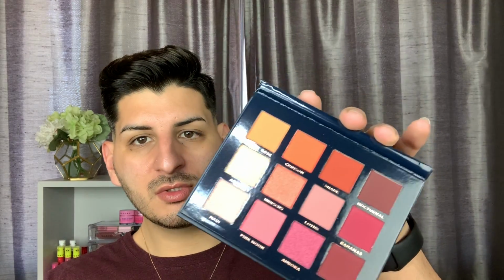JANUARY 2020 BOXYCHARM UNBOXING AND TRY-ON | RED ORANGE EYESHADOW LOOK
HEY GUYS!!! In todays video I show you what came in this months BoxyCharm and I use some of the items that I received this month.

Channel: Jed Official
Ariana Grande - Be Alright (INSTRUMENTAL) [Prod. Jed Official]